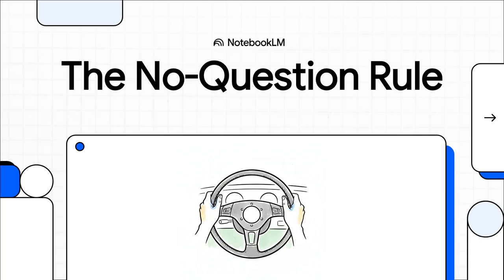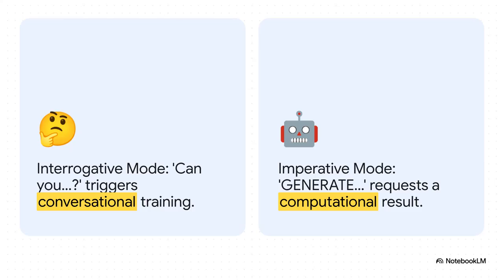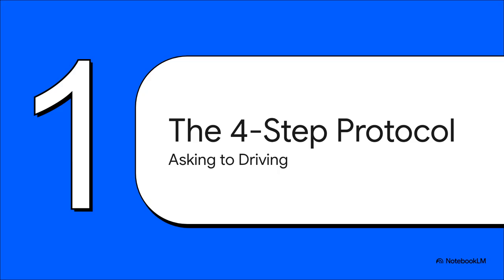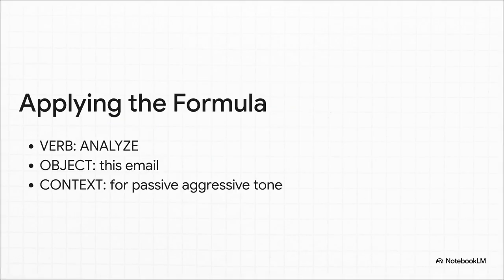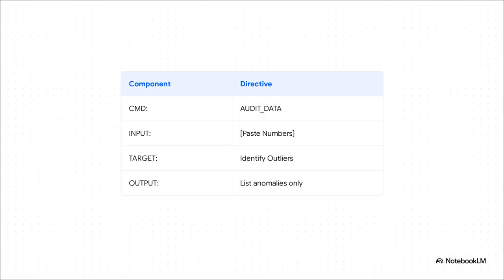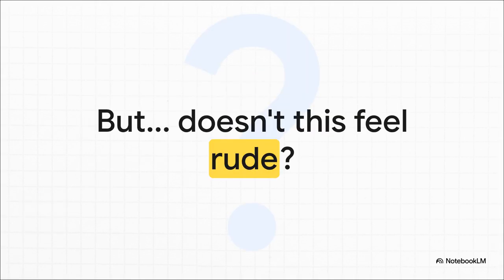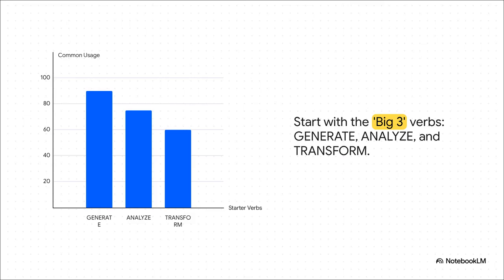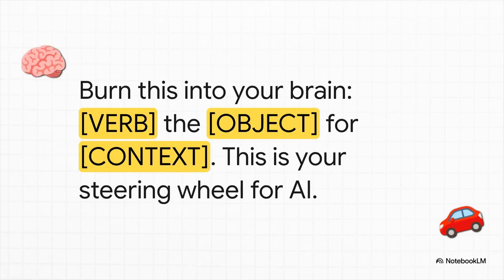Week 2W Never Start a Prompt with a Question (The Statement of Intent Protocol)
# Never Start a Prompt with a Question (The Statement of Intent Protocol)

Originally posted on The AI Rabbit Hole on SubStack.

**Quick Definition:**
A Statement of Intent is a strictly formatted prompt that replaces interrogative sentences ("Can you write this?") with imperative directives ("GENERATE this."). It acts as the "Steering Wheel" in STP, explicitly defining the Command, Target, and Context.

**The Problem:**
The "Yes/No Trap." Starting prompts with "Can" or "Would" triggers the AI's conversational training, increasing variance and fluff.

**The Solution:**
The "No-Question Rule." Use Imperative Verbs to drive action.

* How to catch and delete question words.
* How to swap weak verbs for Power Verbs.
* The 4-step protocol to write a perfect Statement of Intent.

**Target Audience:** Anyone looking to sharpen their prompt writing skills.